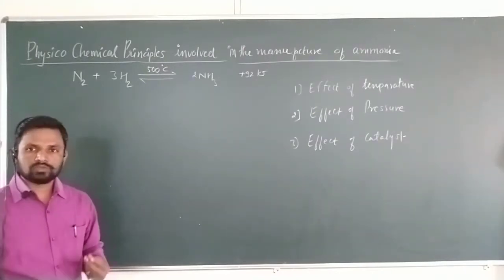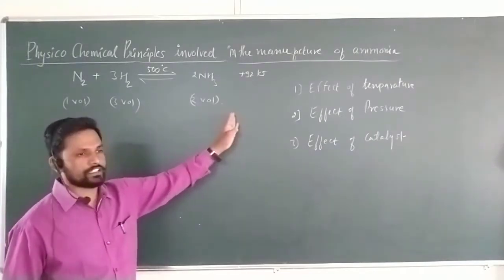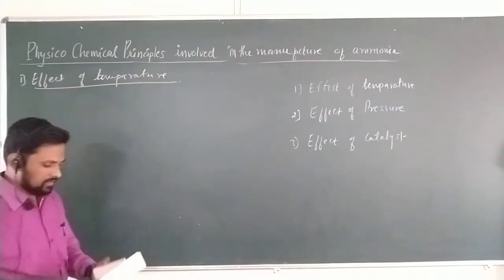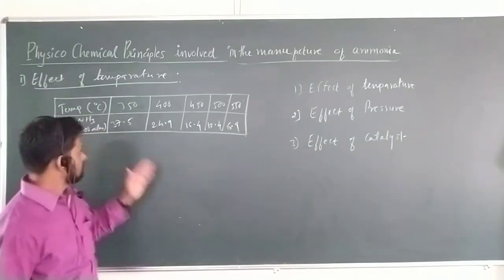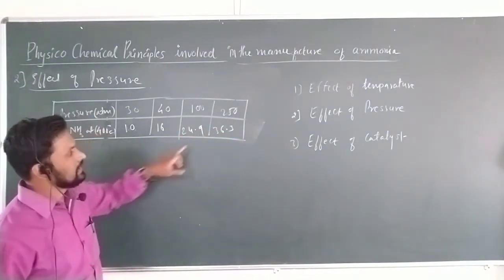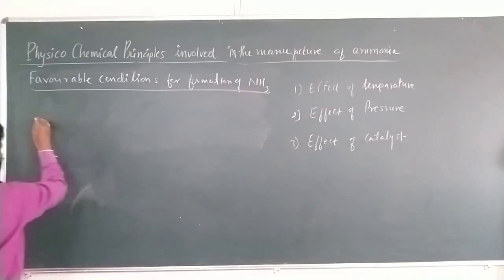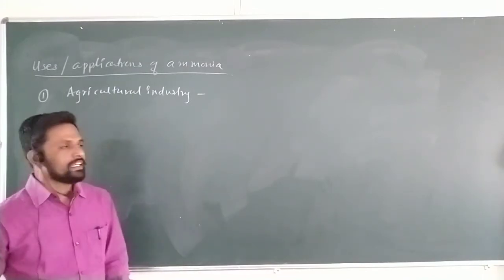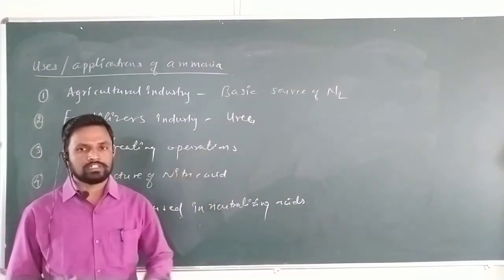TY BSc (CH-505): Chapter-2; Lecture-3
Physico Chemical Principles Involved in Formation of Ammonia.